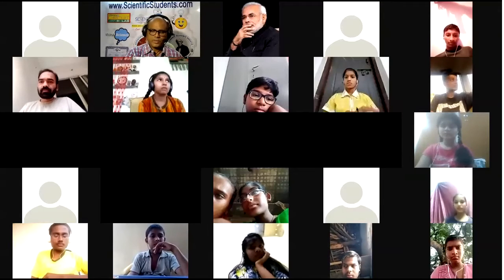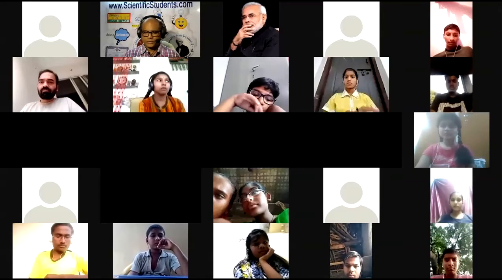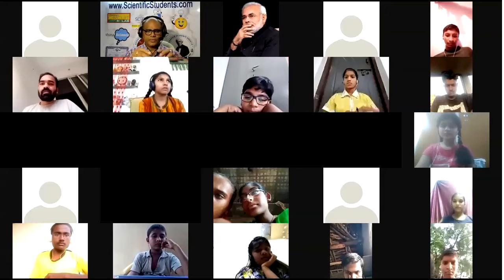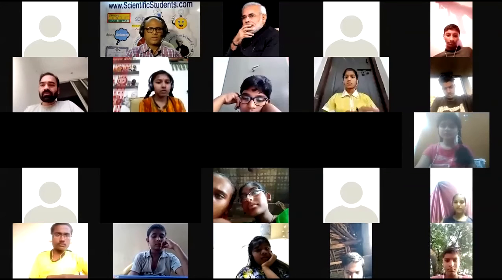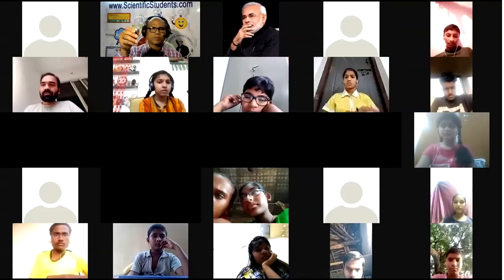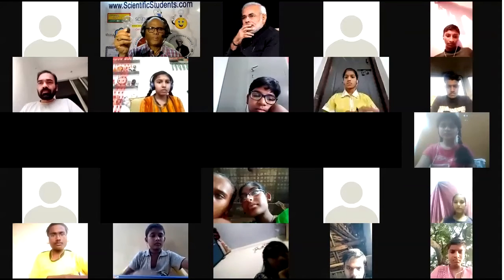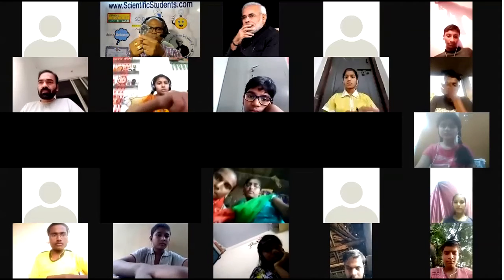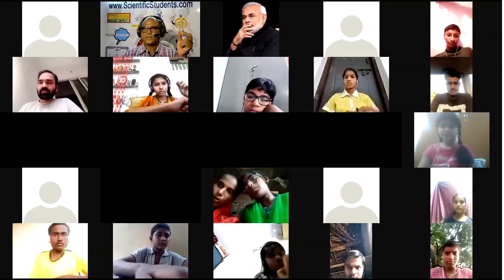Electric Bulb Invention to Innovation MF229 Birthday